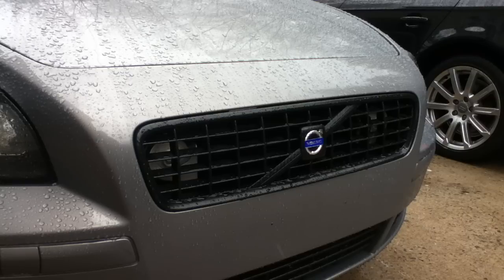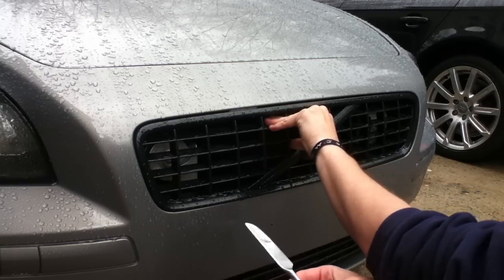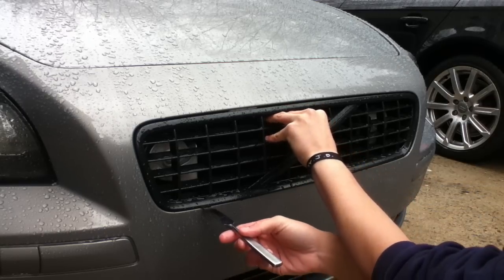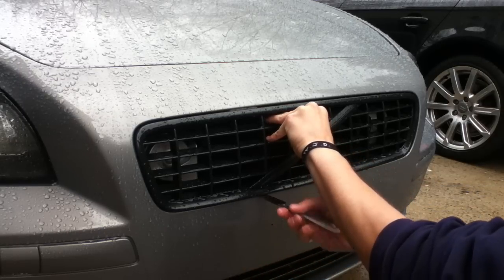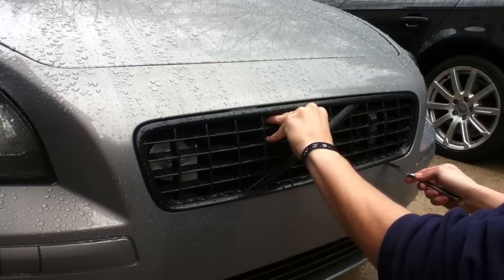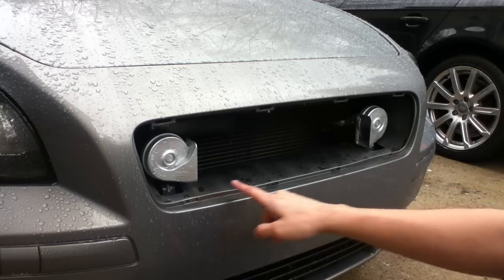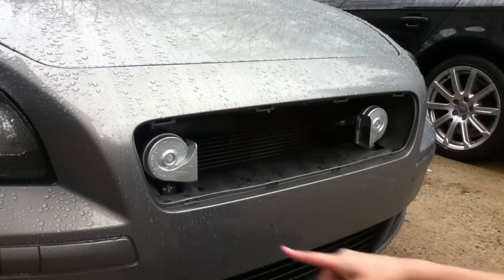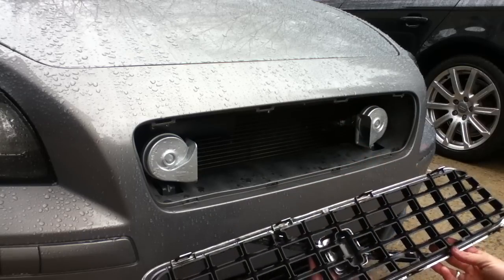Volvo S40, Grille Removal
I am NOT responsible for any damage you may cause to your car, removing parts is done at your own risk.